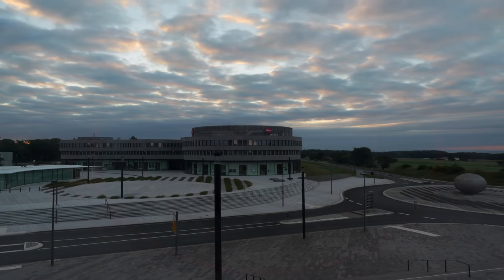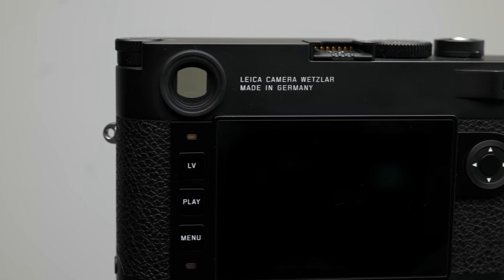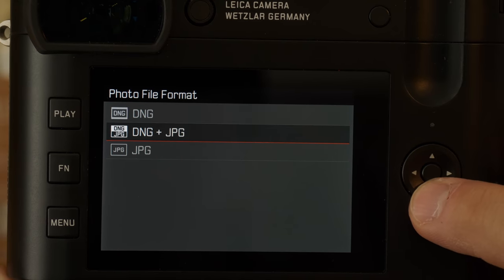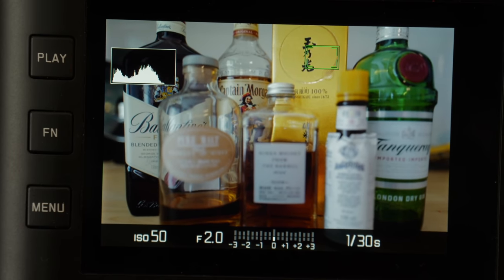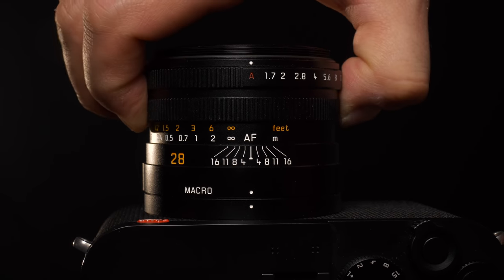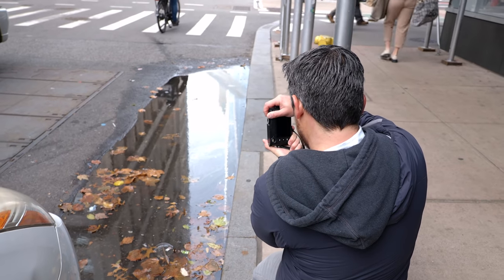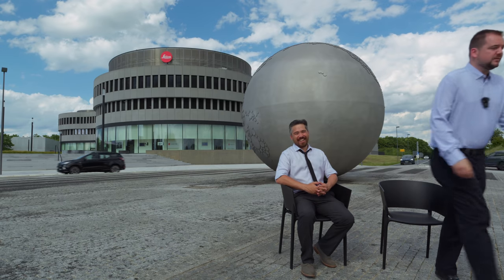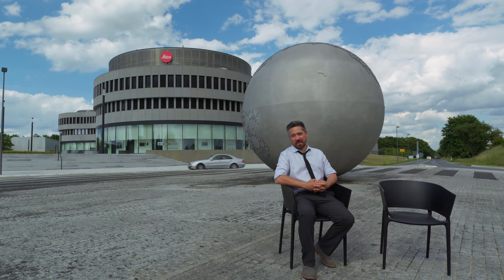Leica: The Good and Bad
In our continuing series about each camera manufacturer's strengths and weakness, we turn our judgemental gaze to Leica. Cherished and derided in equal measure, what is Leica getting right, and where can they improve? We went to Wetzlar Germany to give our opinions.

0:00 - Intro
0:36 - Shooting experience
1:46 - IBIS
2:49 - DNG Raw
3:28 - Autofocus
4:15 - Stills/video interface
4:56 - L-Mount lenses
5:57 - Innovation
6:48 - Availability
8:09 - The wrap